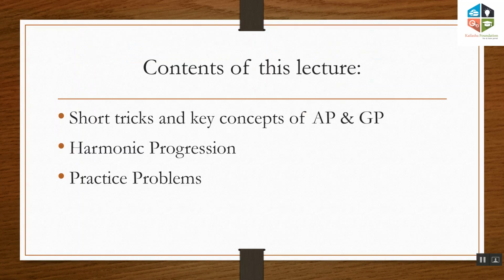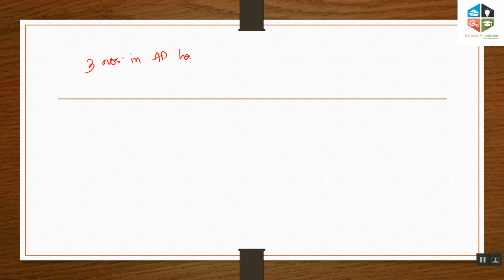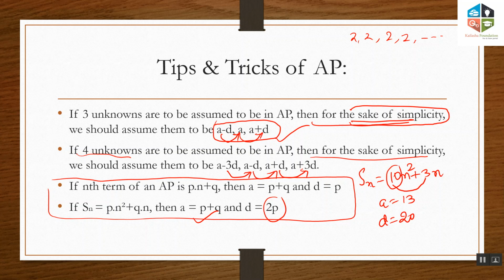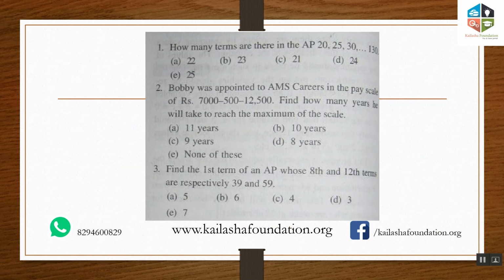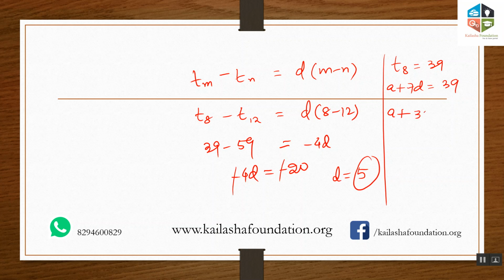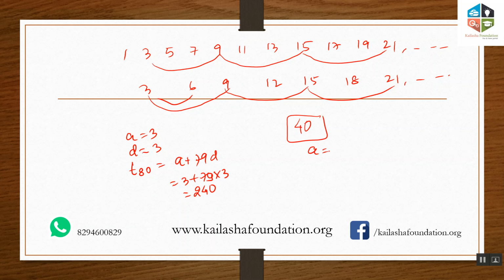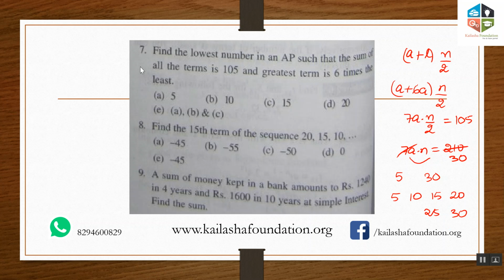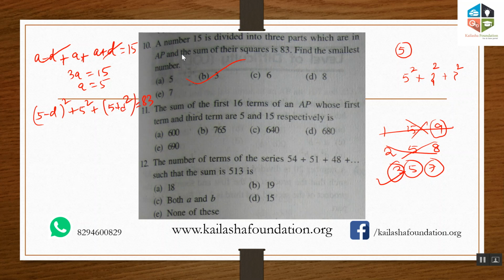Progressions | English Medium | Lecture Part 3 | New Course Series 2019